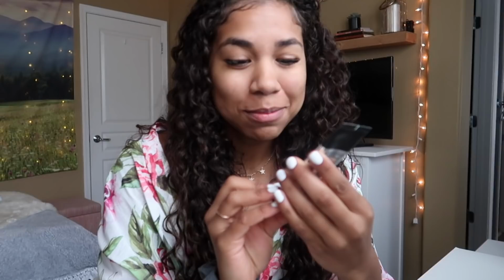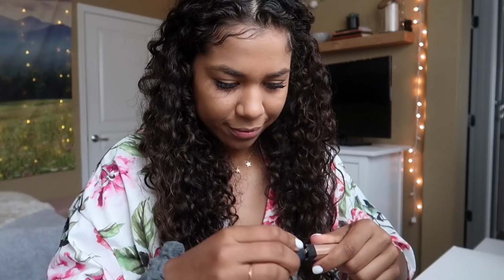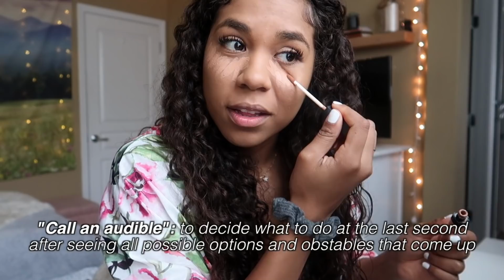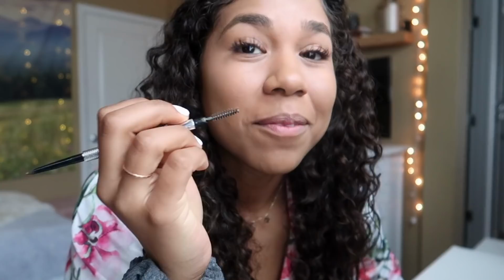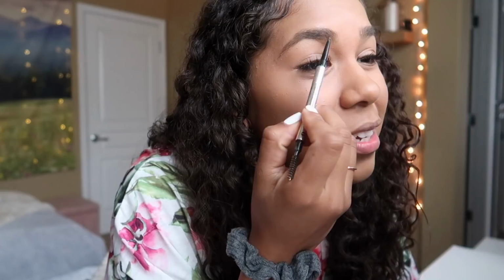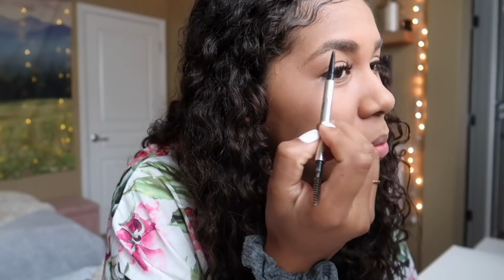DUMBBELL ONLY LEG DAY + Chatty Get Ready With Me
Hello Friends!

I hope you enjoy this Chatty Get Ready with Me + DB only leg workout!

WORKOUT

glute activation (2-3 sets x 12-15 reps)
 banded side steps
 banded kickbacks
 banded glute bridges

1. 1 1/2 DB Squats | 4x6
2. Jumping Squats | 4x12

1. Sumo RDL’s | 4x10
2. Jumping Lunges |4x10 (each leg)

1. Single Leg RDL’s | 4x8
2. Box Side Step Jumps | 4x15 (each leg)

1. Glute Bridges | 4x15
2. Squat-Lunge Jumps |4x8 (left-lunge-squat-right lunge = 1 rep)

OUTFIT

Music used is from a paid subscription service Epidemic Sounds.